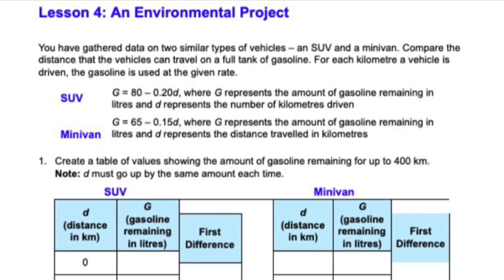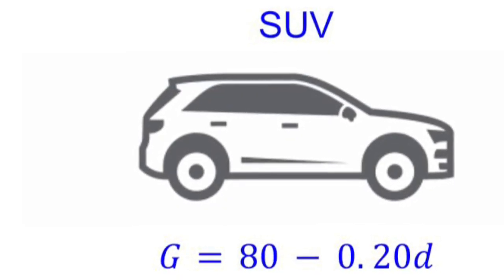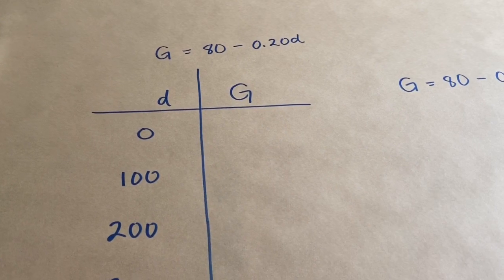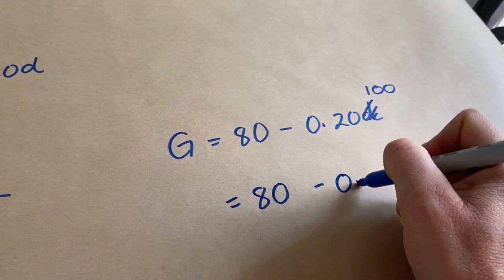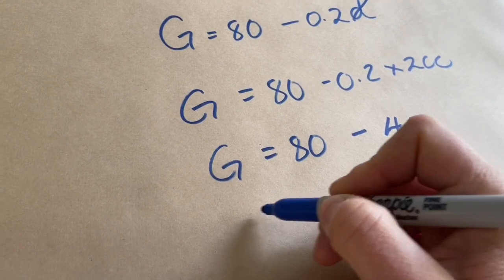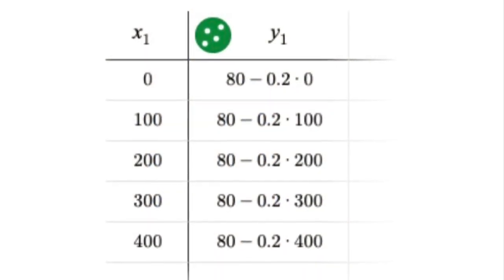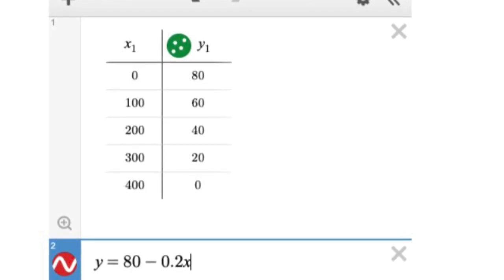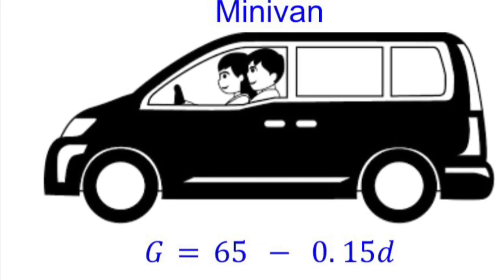MFM1P - Assignment 4 Lesson 4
MFM1P - In this assignment we will use the algebraic, numeric and graphical models to look at the relationship between distance and the amount of gas remaining in the fuel tank of a SUV and a minivan.